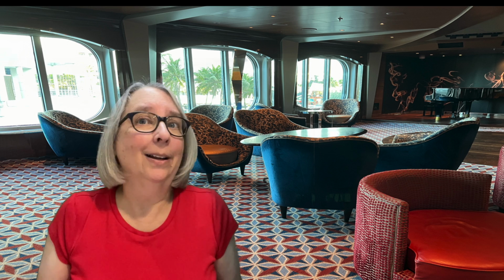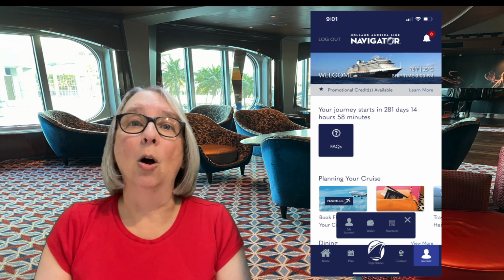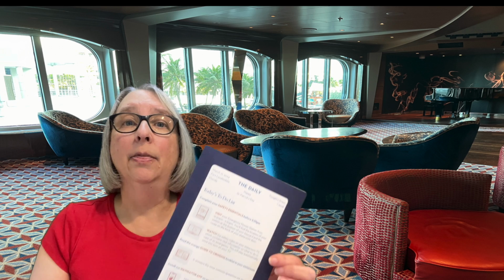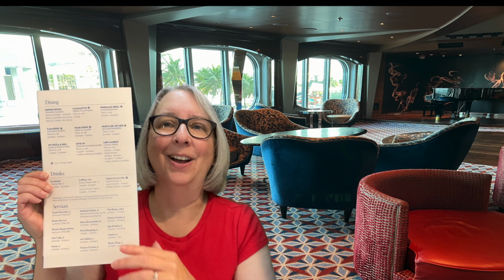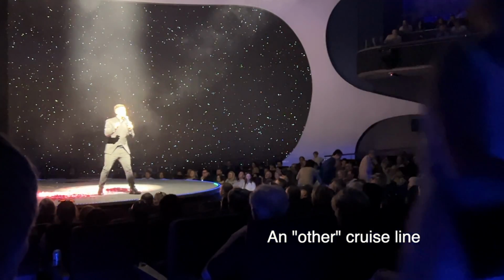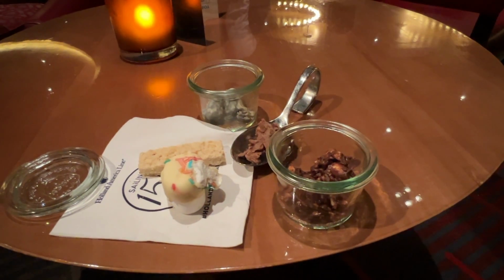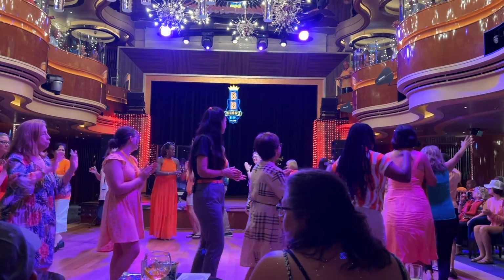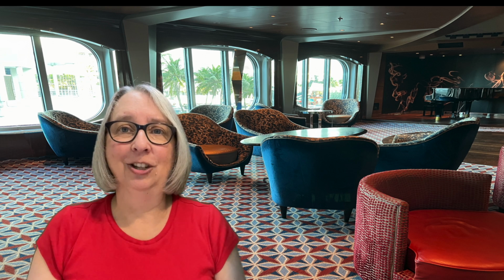Holland America - It's really different! Specifically the Nieuw Statendam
There are differences between Holland America and other major cruise lines.  The video is based on my experience with the Nieuw Statendam in 2024.